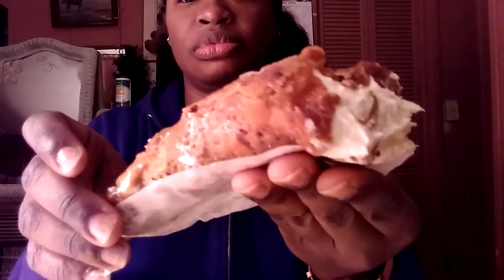Publix's Bakery Cheesecake Almond Cone TASTE TEST!!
What's good Blessed Family!!!

Coming @ y'all today with a taste test review on Publix's Bakery Almond Cream Cheese Cone.

 Is it good? Watch to find out!